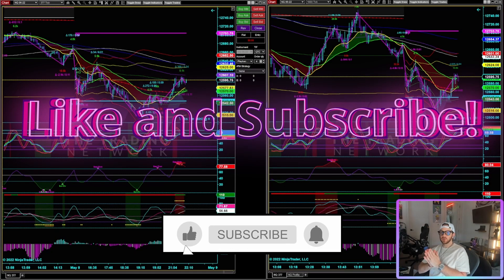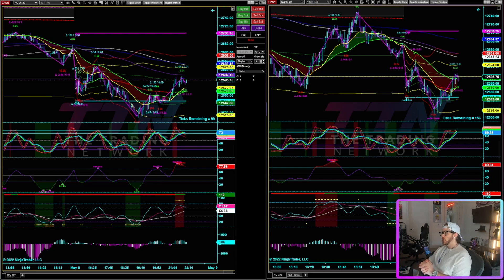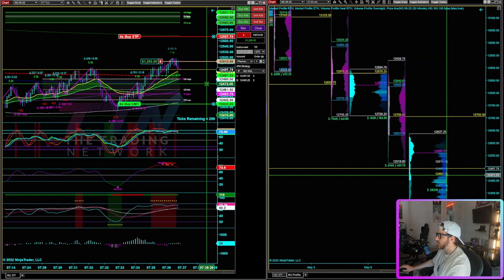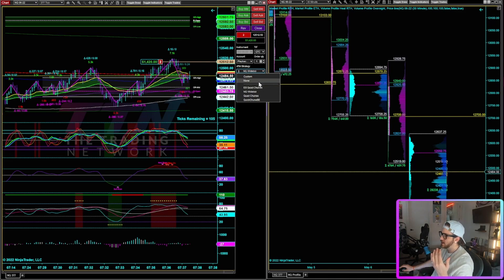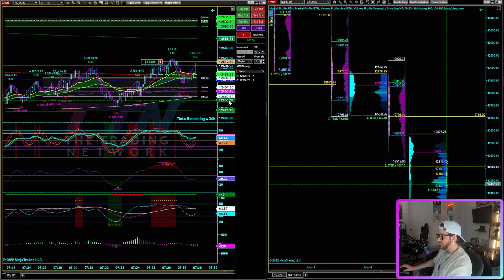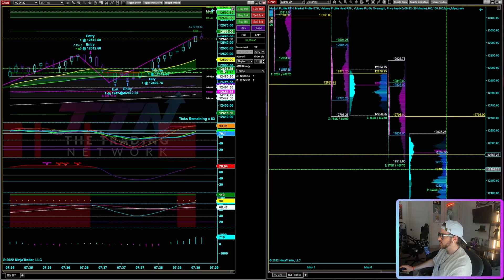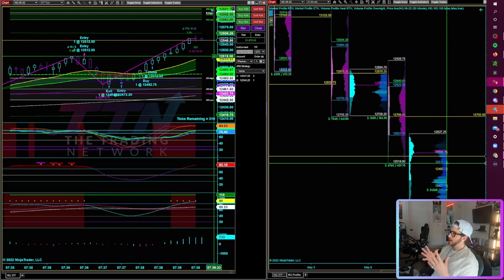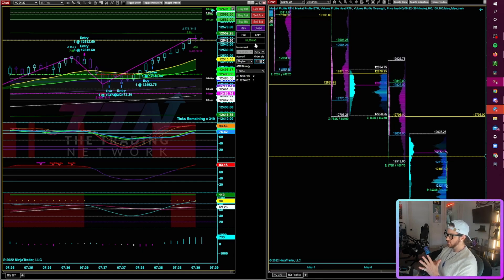TTN Member Request Series: How-To "Peel Contracts" (Scaling Out w/ Hotkeys on NinjaTrader)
This is yet another installment in the new TTN Member Request Series, a series of videos requested by TTN Private Community members.

In this video I break down how to peel off contracts w/ hotkeys, which is a quick and easy way to granularly manage your position efficiently without wasting time moving the mouse around.

Cheers!

Trading Mentorship?